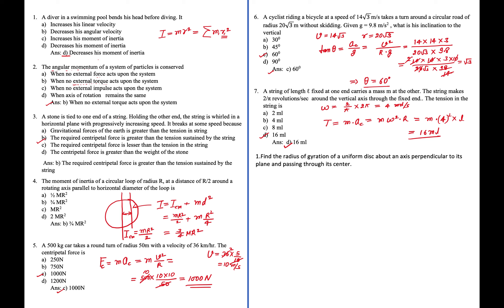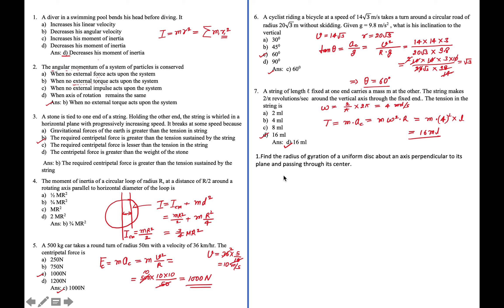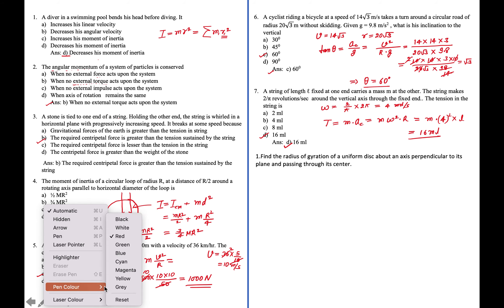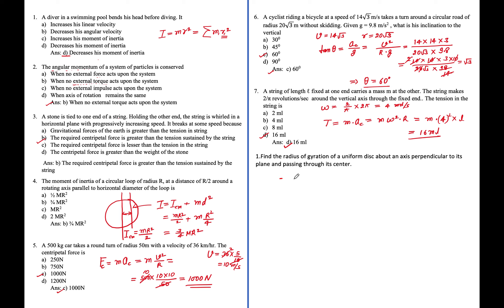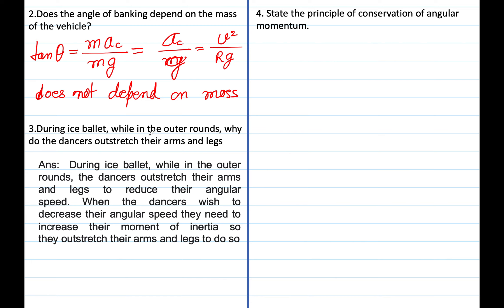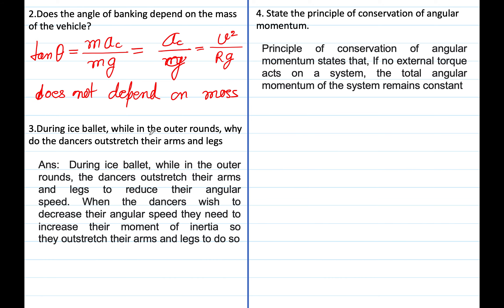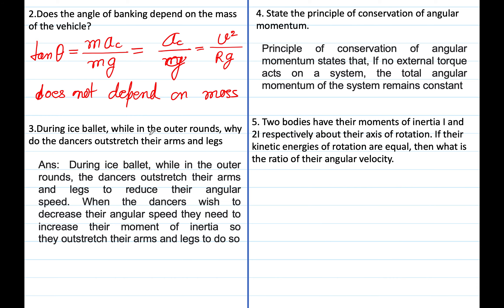MH board 2021 question bank solution Rotational Dynamics 1 mark question